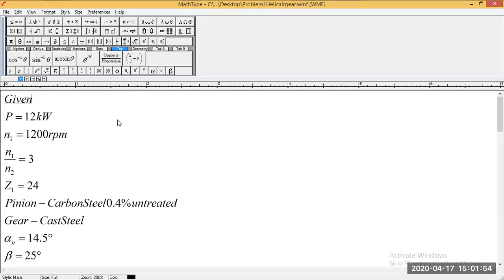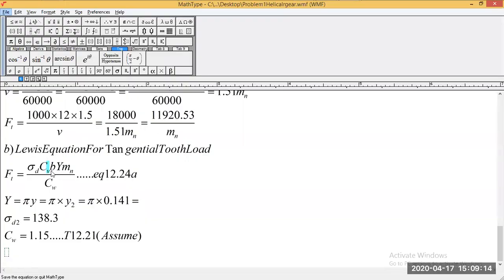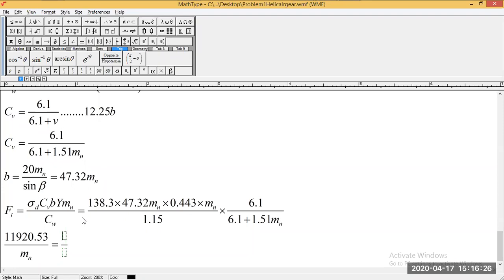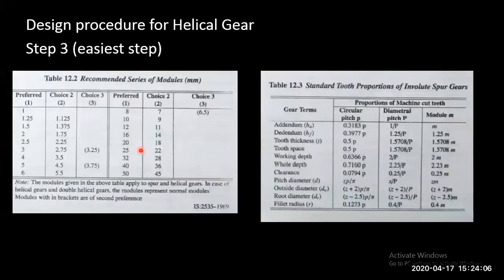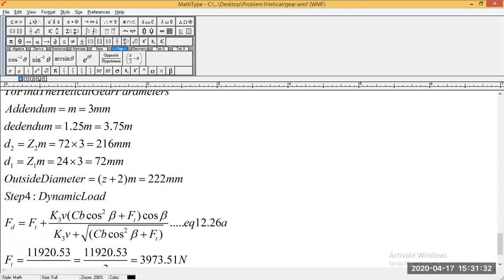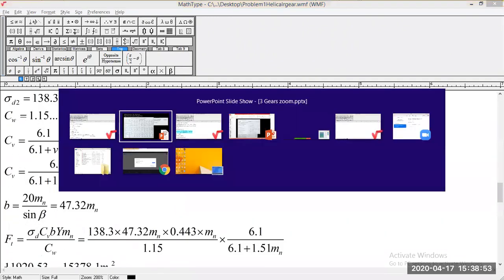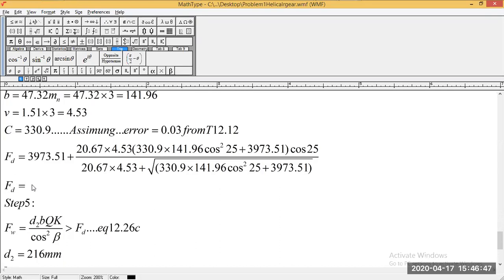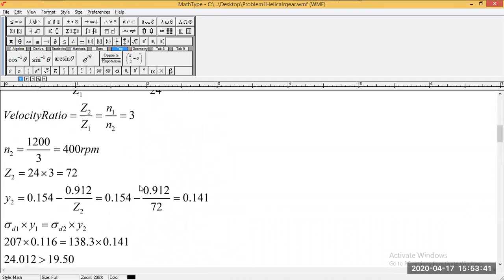Helical gear Numerical 2 part 2